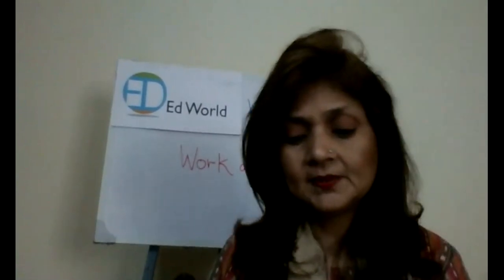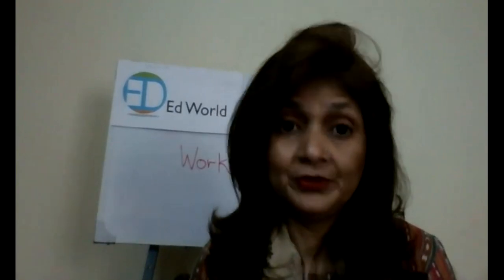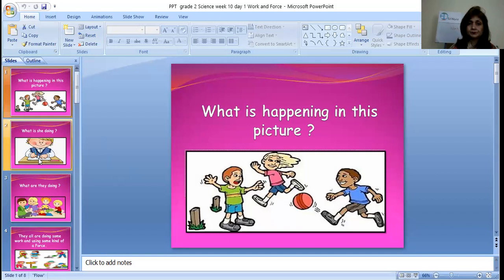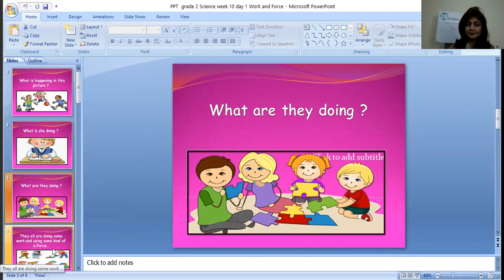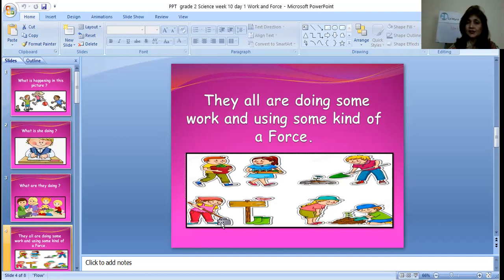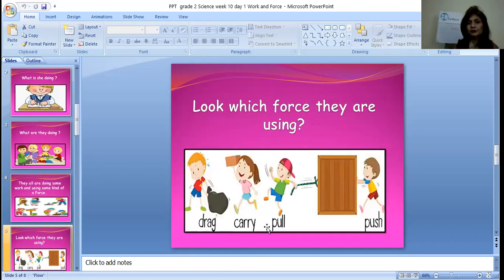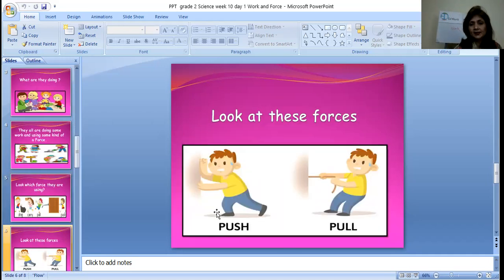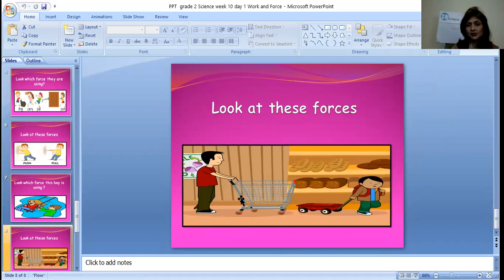ED World - Grade 2 - Week 10 - Day 1 - Science - Work and Force